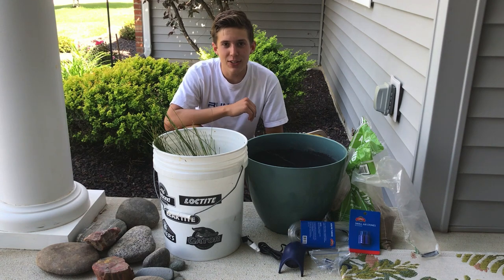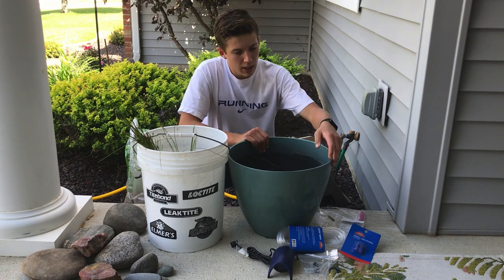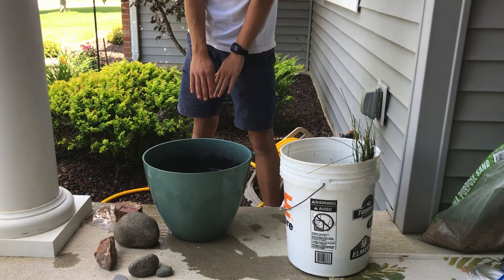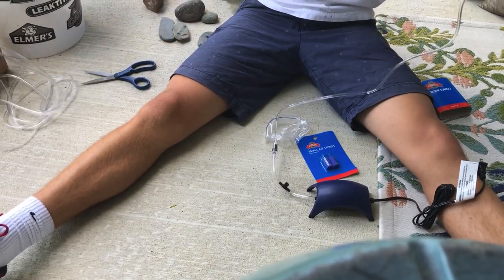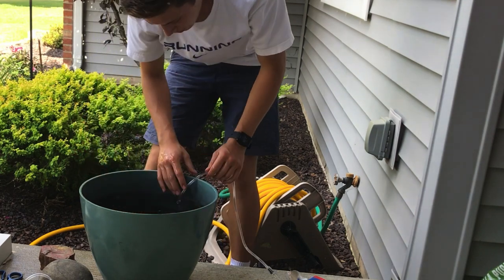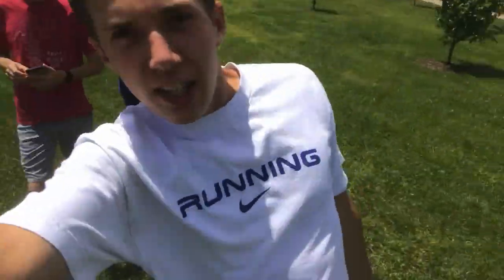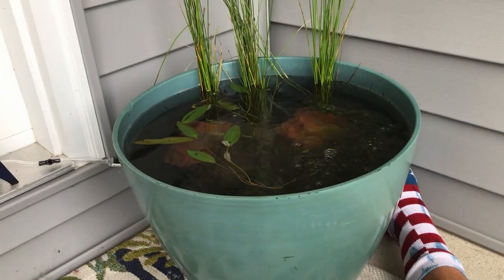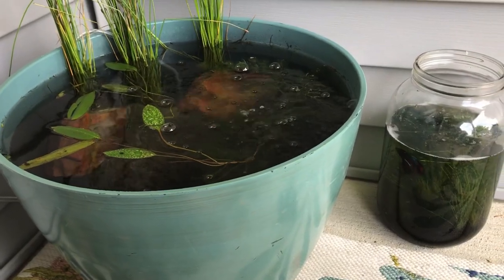I made a Patio Bowl Pond for $20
Have you ever wanted an aqua feature but did not think you had the time or money to make one? In this video, I will show you how to make a beautiful DIY patio bowl on a budget. In fact, I only spent $20. It was fast, simply, and looks wonderful on my patio. I hope you enjoy this video and and have fun building your own!

What you need to make your own DIY patio bowl:
1.Pot that retains water
2.Sand
3.Rocks (not pebbles although pebbles can also be used as the substrate instead of sand)
4.Aquatic plants
5.Bubbler or air pump
6.Tubing for bubbler
7.Check valve for bubbler for safety (to keep water from infiltrating your air pump)

I do not recommend putting a betta in an aqua feature where they can jump out as some bettas have been known to jump out of fish tanks. I would recommend a fish like guppies instead.

Thank you Sam and Aidan for helping out.

Music Creds Title: LAKEY INSPIRED – Chill Day
Artist: LAKEY INSPIRED